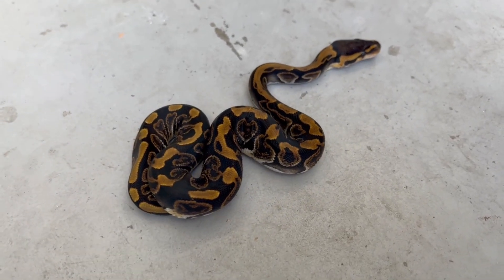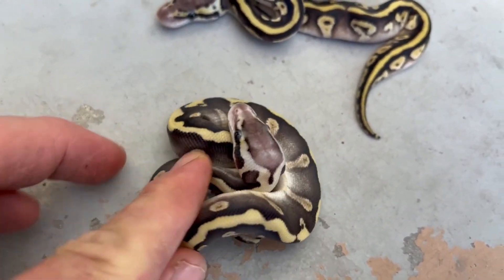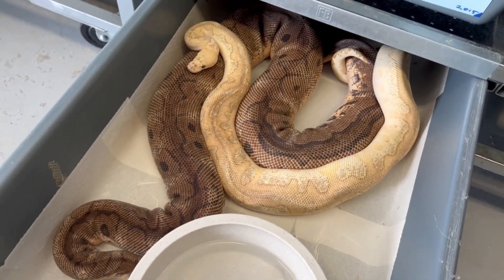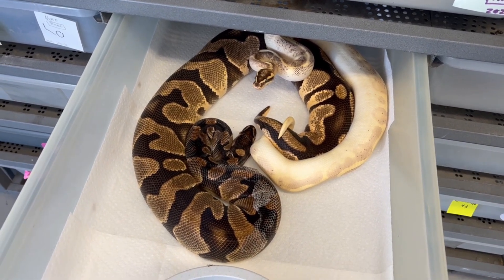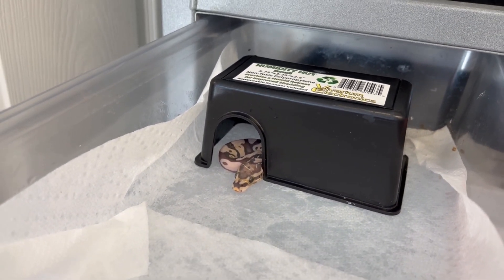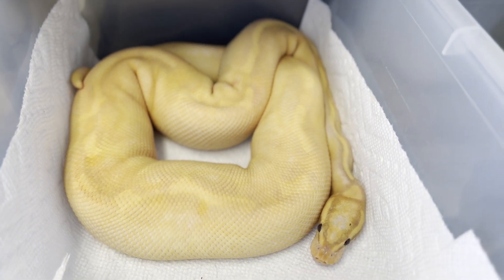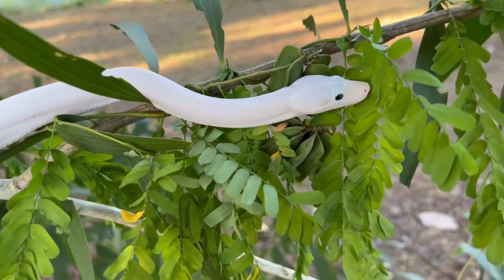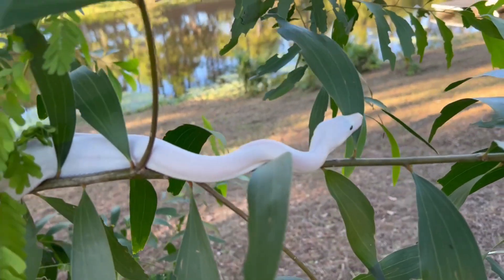SUPER FIRE BOA IN NATURE! Plus, CLUTCH REVEAL! 11-9-21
MUSCLE SERPENTS DAILY: Tuesday November 9, 2021

IMG gene combos in boas